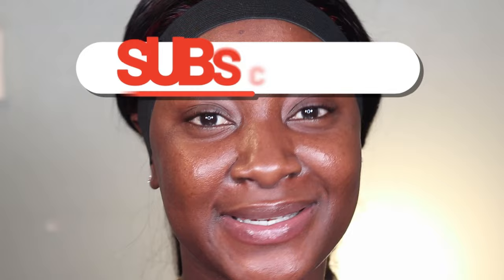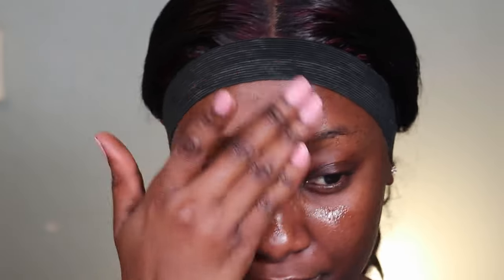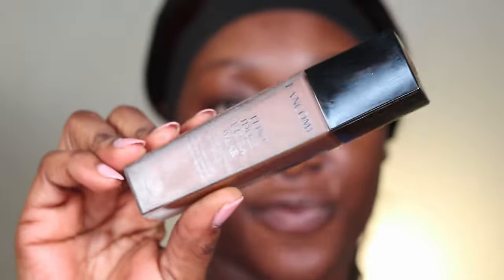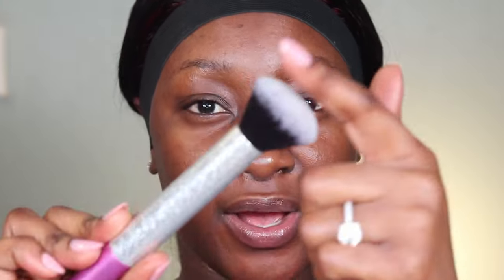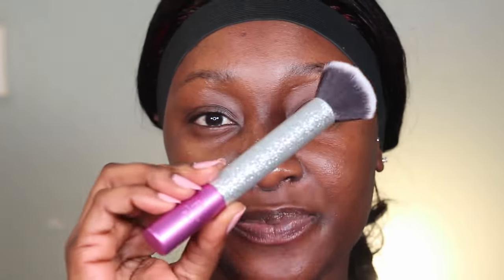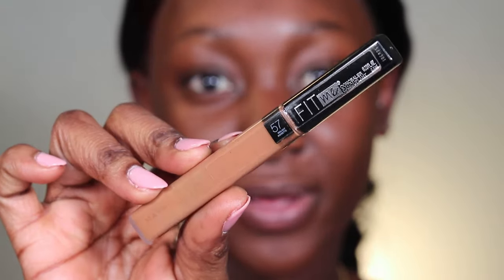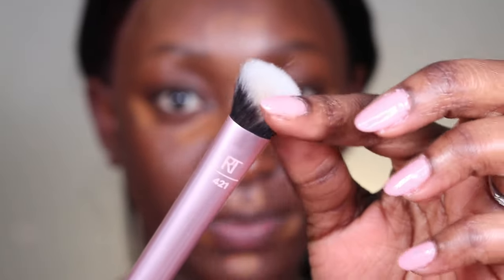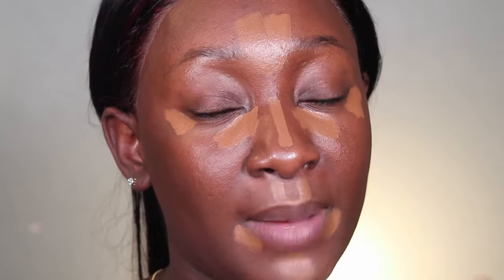DETAILED STEP BY STEP BASE MAKEUP TUTORIAL FOR BEGINNERS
Hey loves, welcome back to the channel. Today's video has a full in-depth make-base tutorial for beginners. This is very detailed and has all the information you need.
Products used:
MILK HYDRO GRIP PRIMER
LANCOME TIENT IDOLE IN 555 SUEDE
MAYBELLINE FIT ME CONCEALER IN 50 WALNUT
TOO-FACED ETHEREAL LIGHT CONCEALER IN CARAMEL DRIZZLE
FENTY BEAUTY CREAM BLUSH IN DAIQUIRI DIP
FENTY BEAUTY POWDER FOUNDATION IN EBONY
NYX POWDER FOUNDATION IN RICH
URBAN DECAY ALL-NIGHTER SETTING SPRAY
FAQs
How old are you?
- 27yrs
Camera for filming?
-Canon M6
Where do I live?